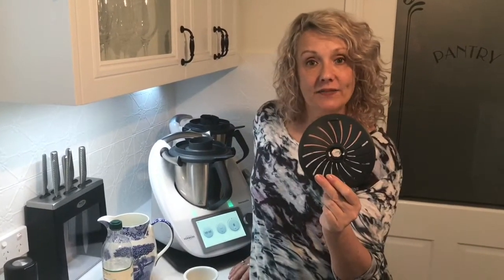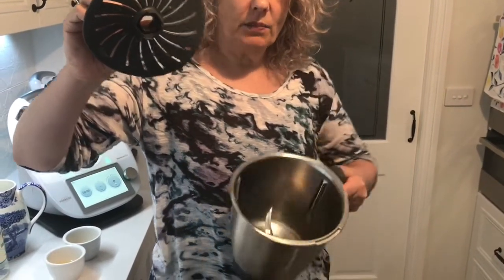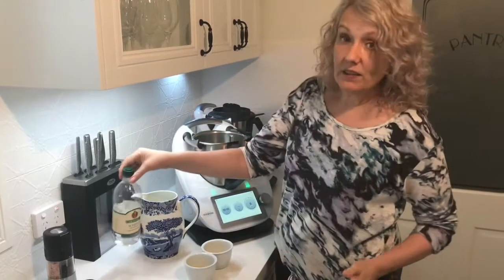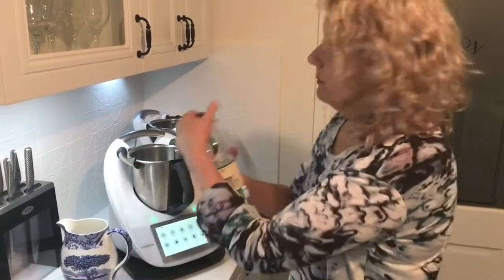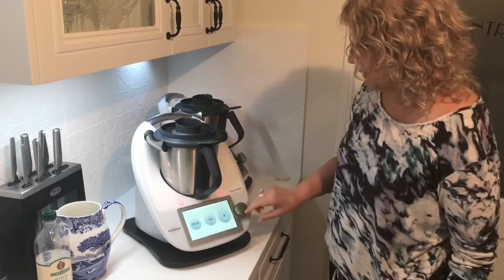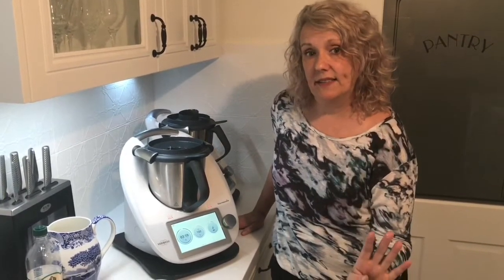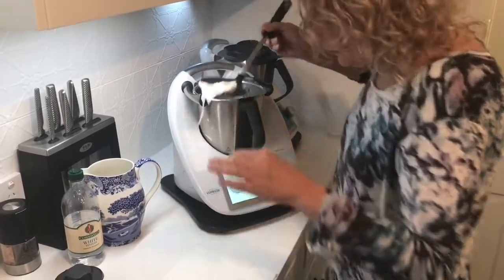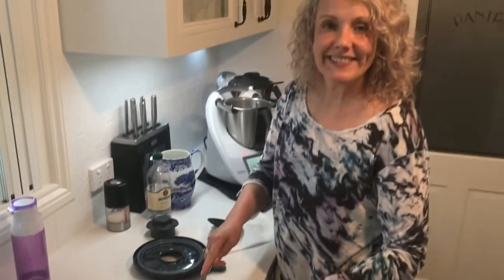TM6 Poaching eggs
This video shows how you can cook the perfect poached eggs in your TM6, using the Blade Cover.